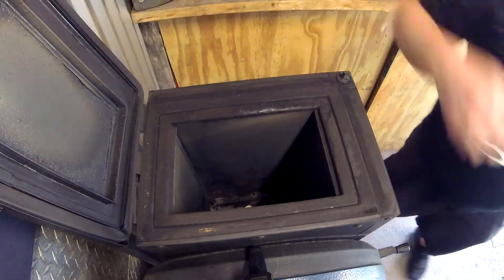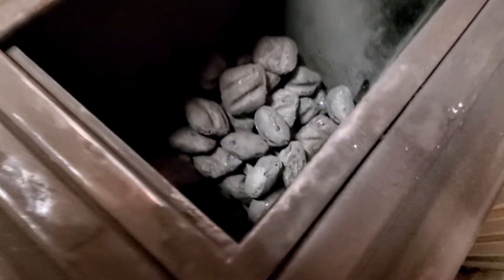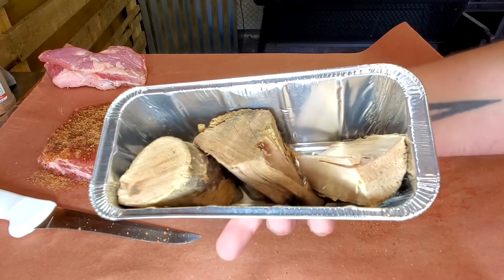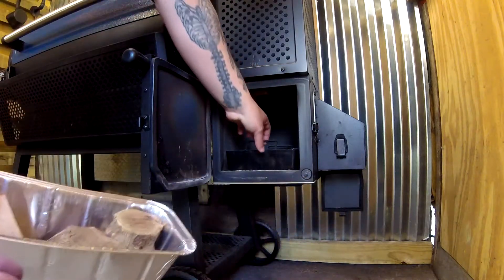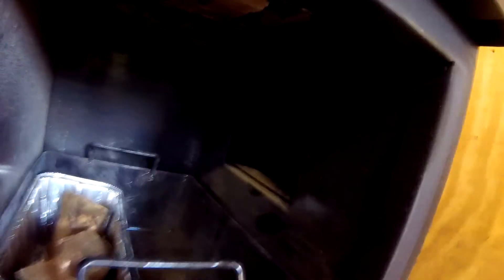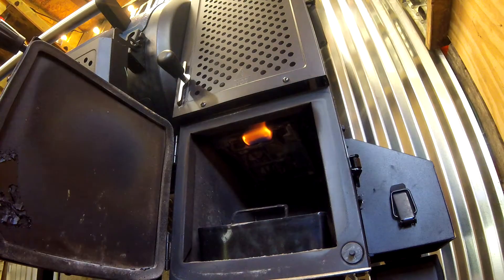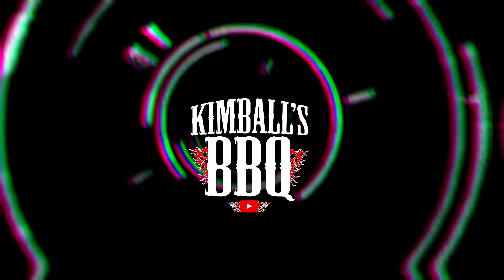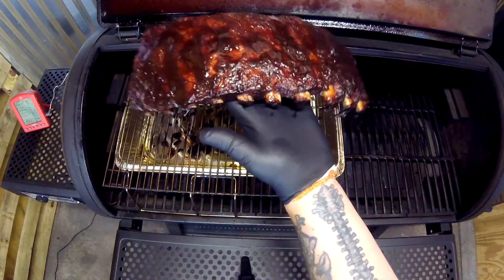Super Cheap Easy Mod for the Char griller 980 (Protect Your Flap)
Super Cheap Easy Mod for the Char griller gravity 980. Protect the fan flap and still use wood chunks in the bottom basket.
-Grease Liners

0:00 Mod for 980
0:31 How to load the char griller 980
0:44 Cheapest mod to get smoke & not burn flap
1:46 Awesome ribs using the basket mod
2:30 After cool down what is left in basket

►EVERYTHING I USE & RECOMMEND
►INKBIRD 3-in-1 Instant Read Thermometer
►ChefsTemp (Code: Kimball's BBQ ($8 OFF)